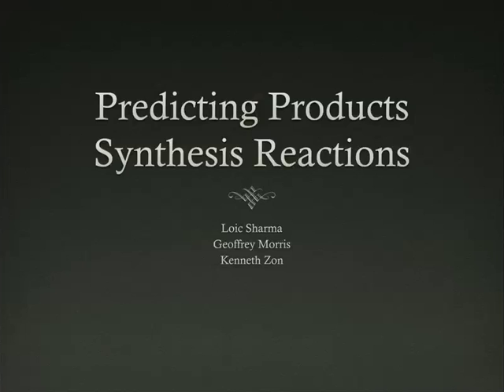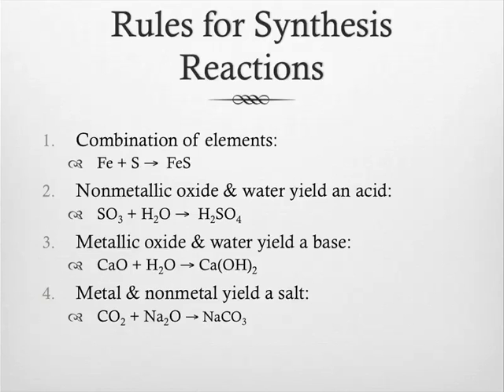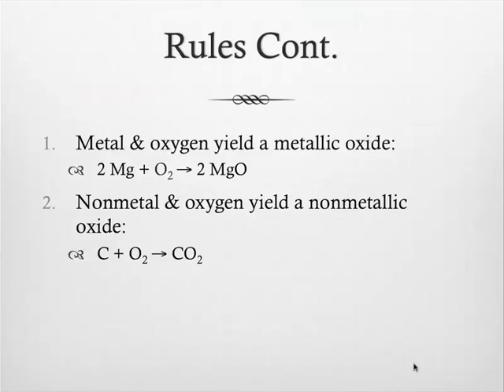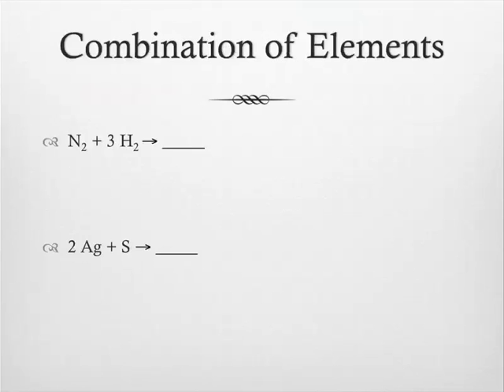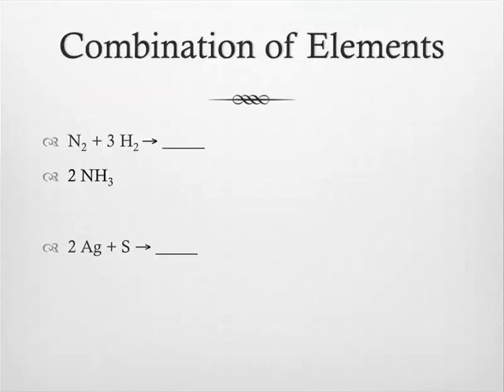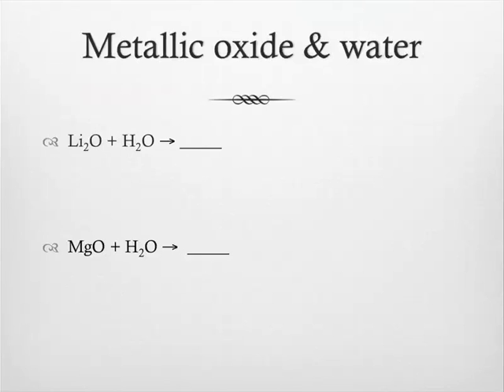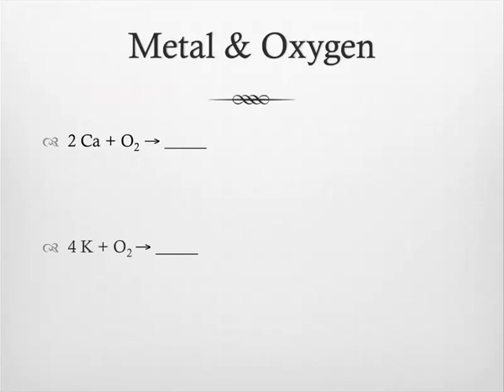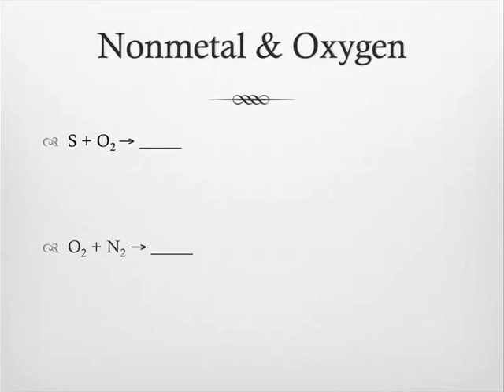Synthesis Reactions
AP Chemistry Descriptive chemistry: Synthesis Reactions